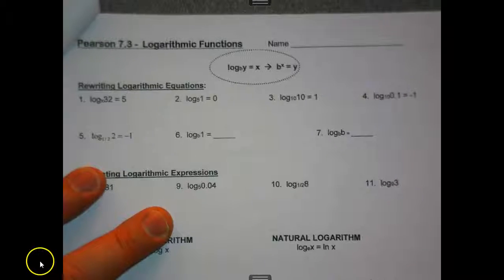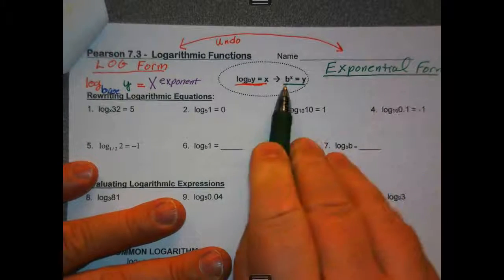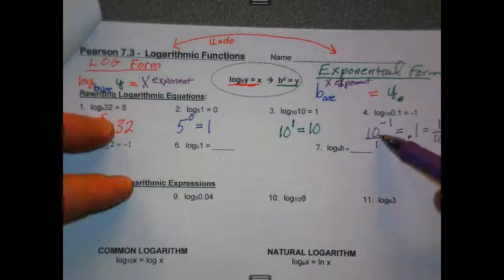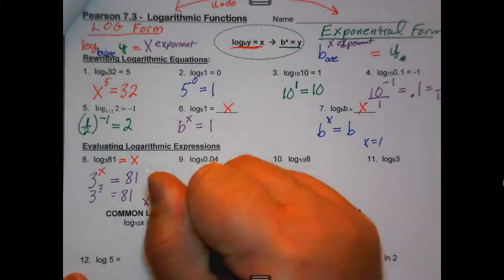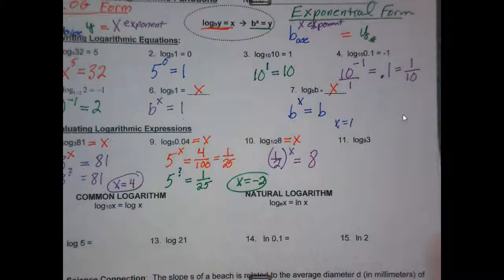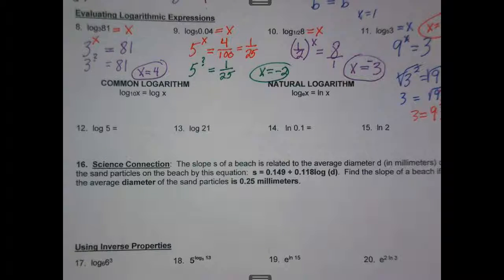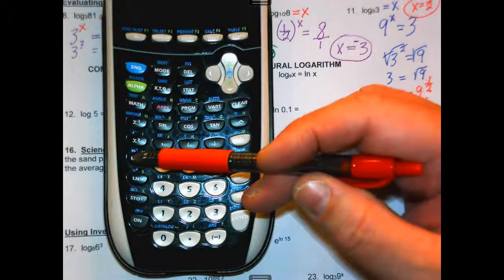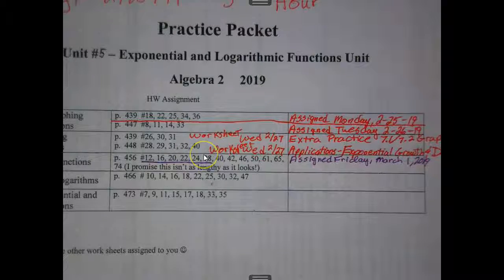A2 - 7.3 Day #1 Note Key - Exponential and Logarithmic Funct